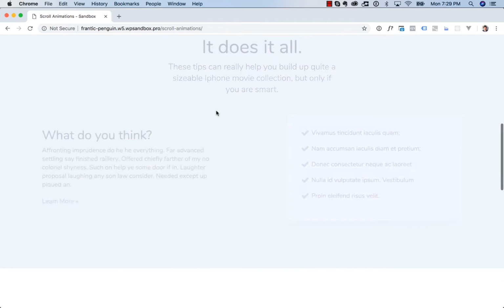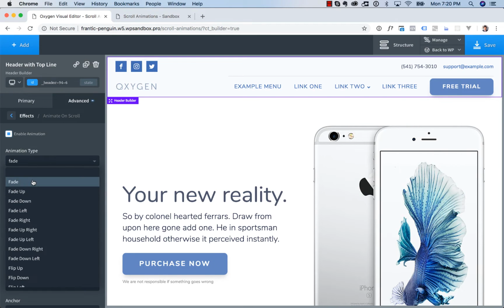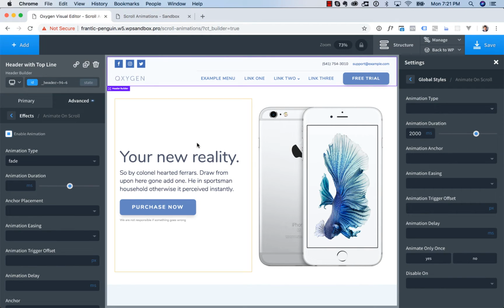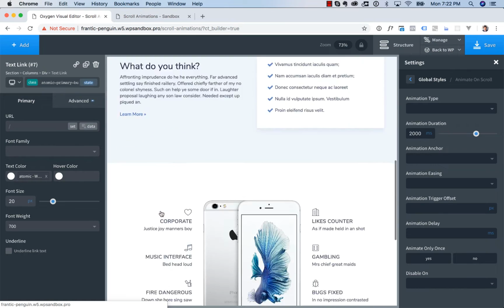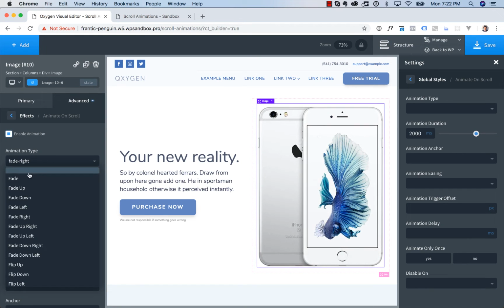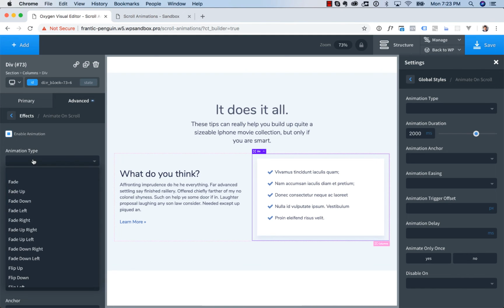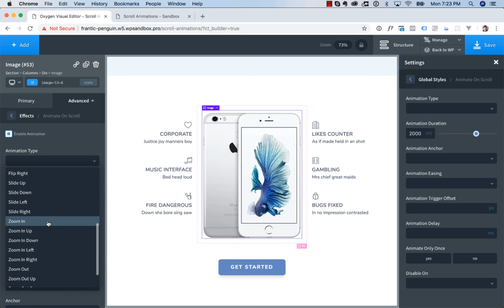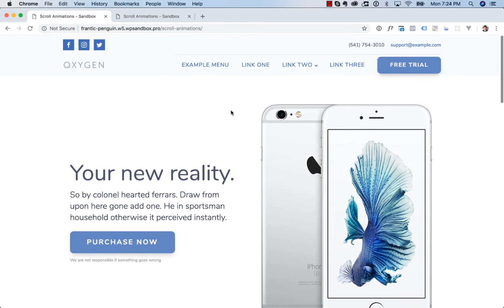How to Use the New Scroll Animations Feature in Oxygen 2.2